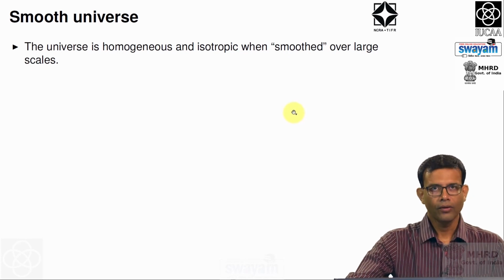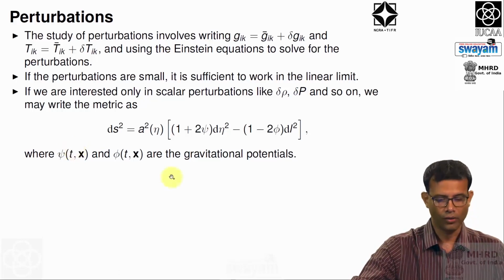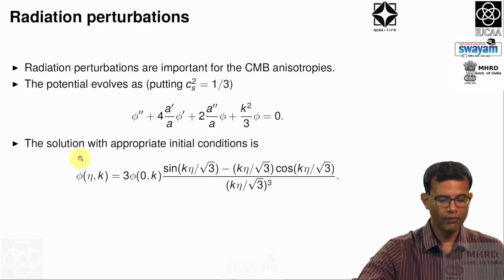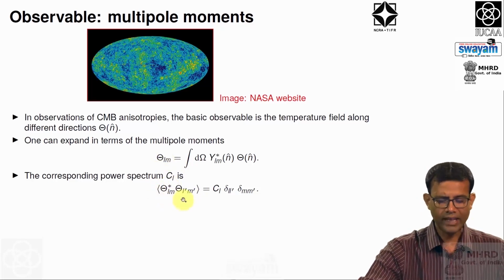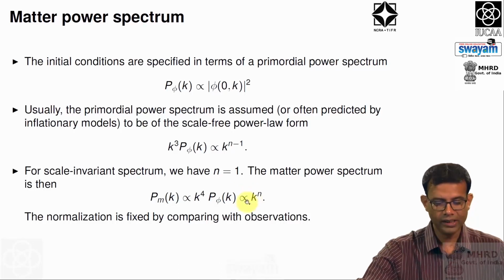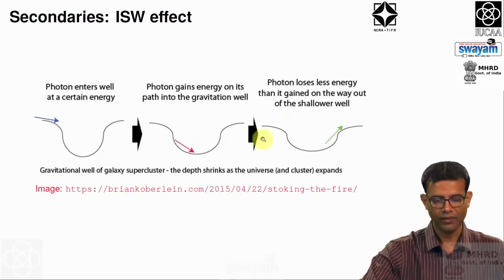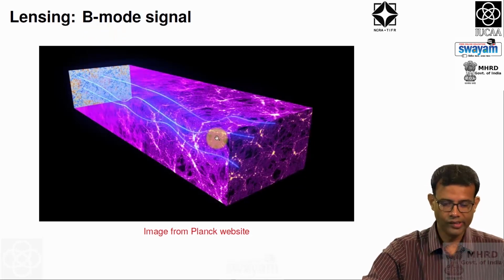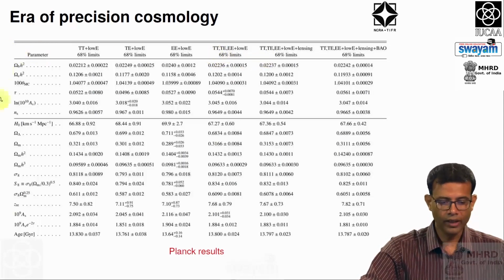Chapter 4.5: Cosmic microwave background | Tirthankar Roy Choudhury